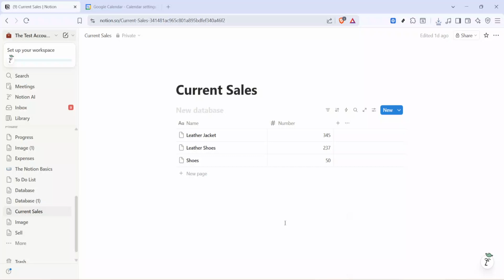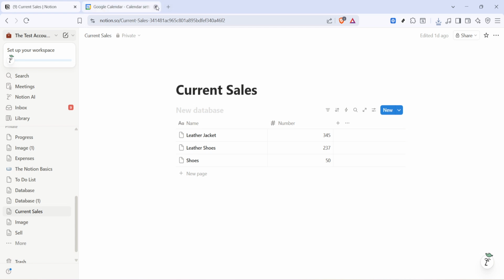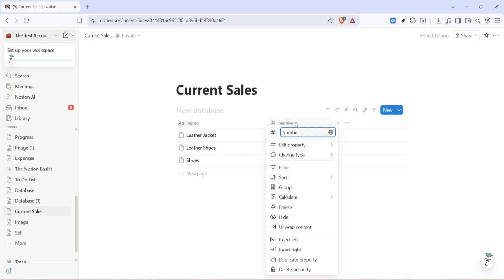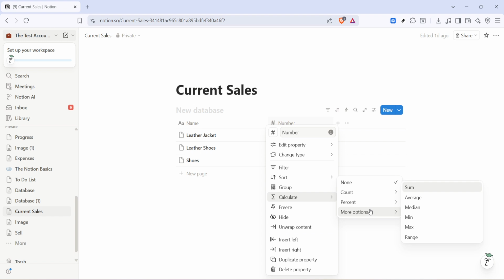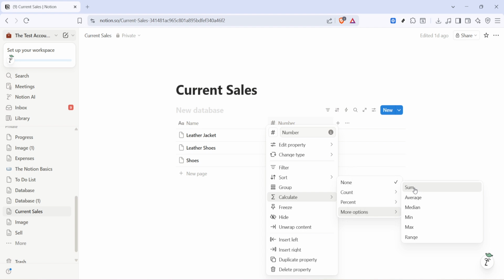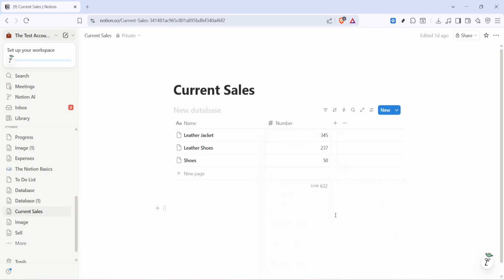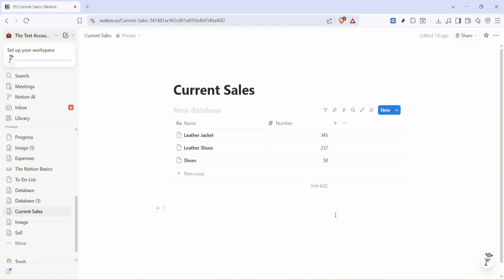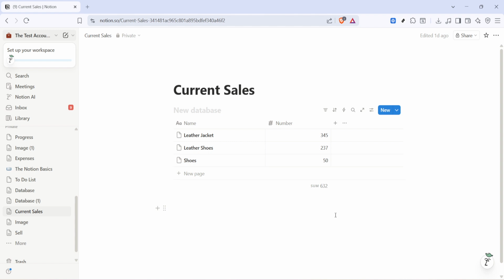How to Sum an Array Notion (Step By Step 2026)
How to Sum an Array Notion